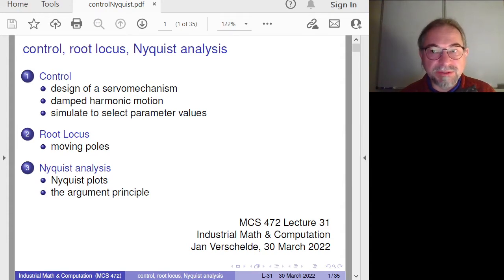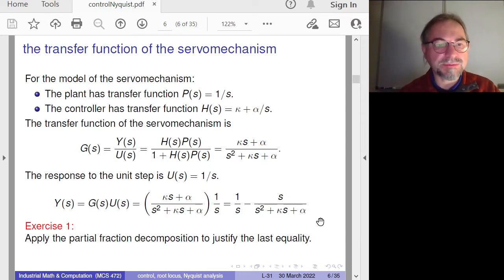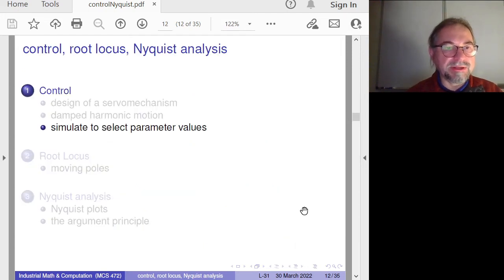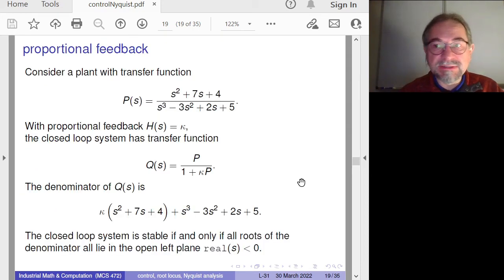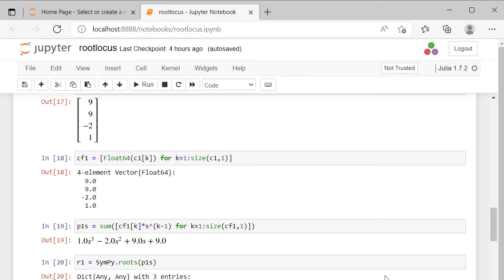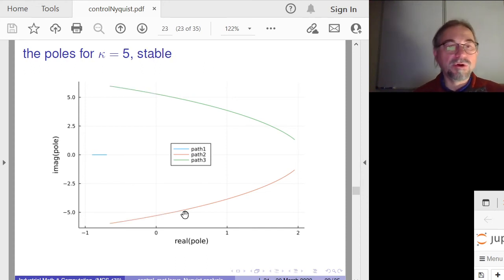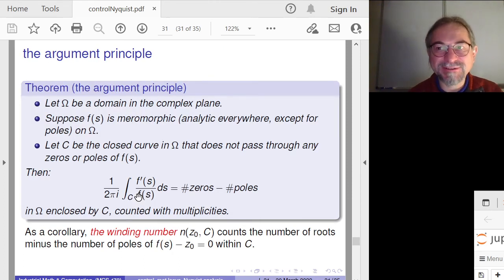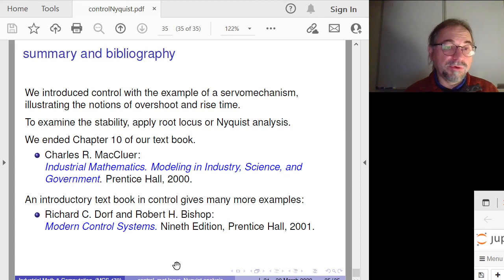control, root locus, Nyquist analysis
Control is introduced with a design of a servomechanism, which leads to the damped harmonic motion.  The parameters are designed to have an overshoot of less than 20% and a rise time of one second (or less).
To examine the stability, this lecture provides examples of the root locus and the Nyquist analysis.  For the root locus method description, the lecture scrolls through a Jupyter notebook.  The lecture ends with two proposals for topics of projects.